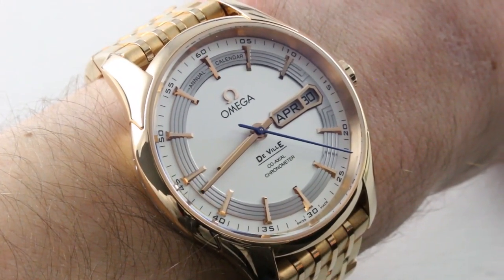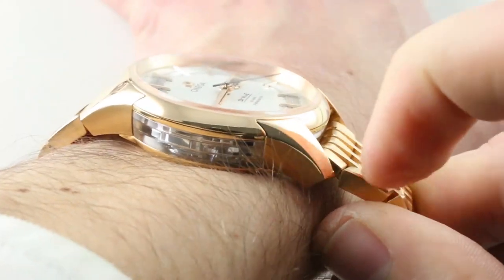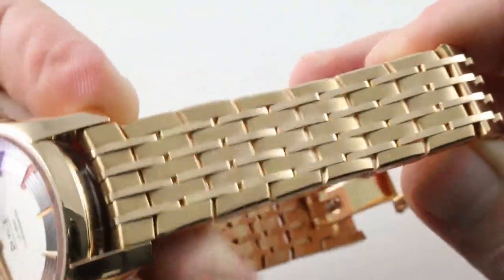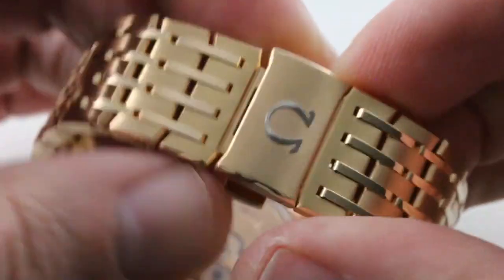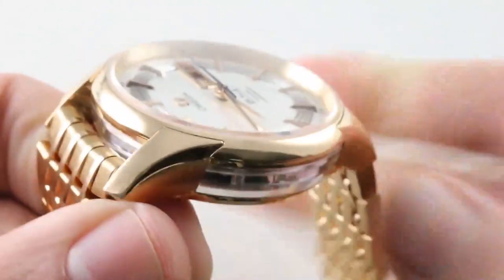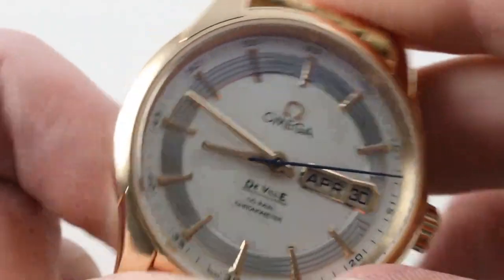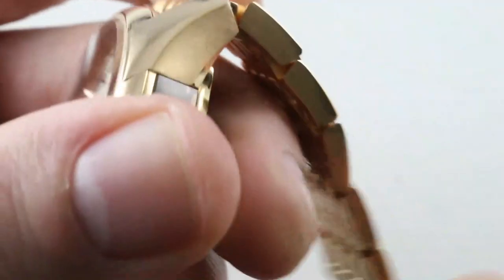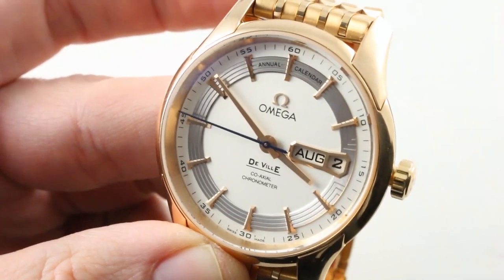Omega De Ville Hour Vision Annual Calendar Luxury Watch Review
The Omega De Ville Hour Vision Annual Calendar 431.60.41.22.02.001 features a 41mm 18k rose gold case surrounding a silver dial on an 18k rose gold bracelet with folding buckle. Functions include hours, minutes, seconds, date, month and annual calendar.